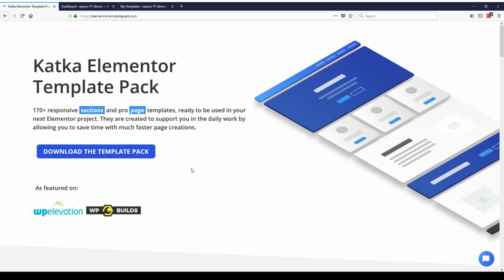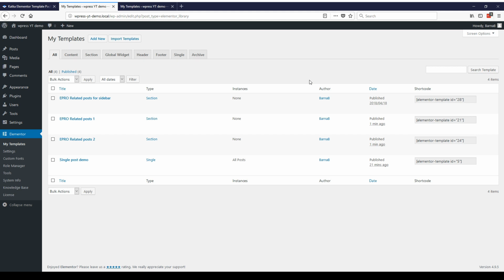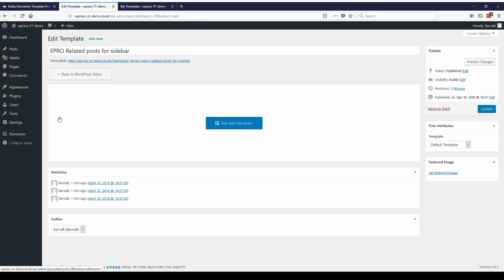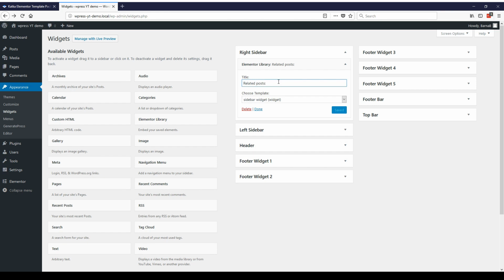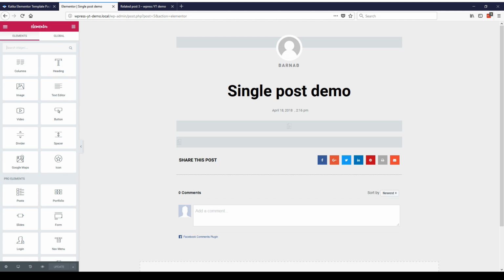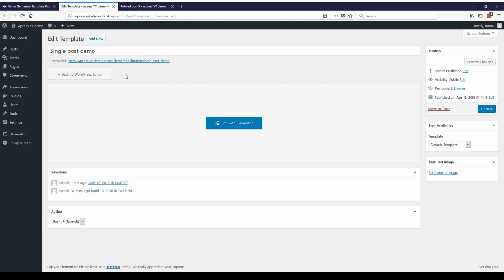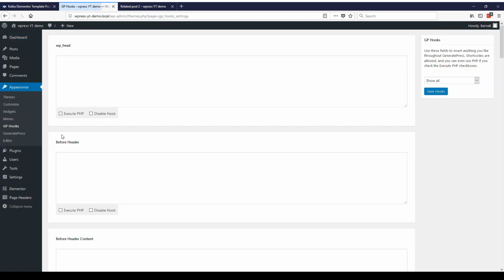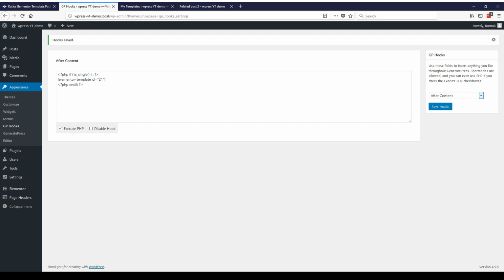How to add related posts with Elementor Pro to your posts and widget area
In this tutorial, I will show you how to add sidebar widget, single post and GeneratePress hooks version of the related posts Elementor widget